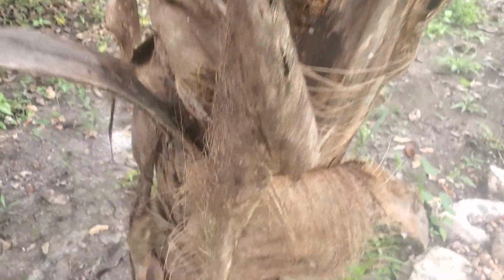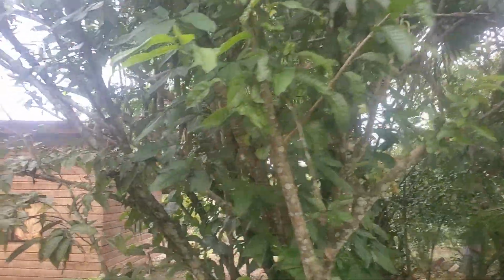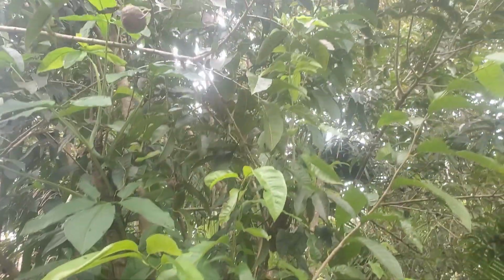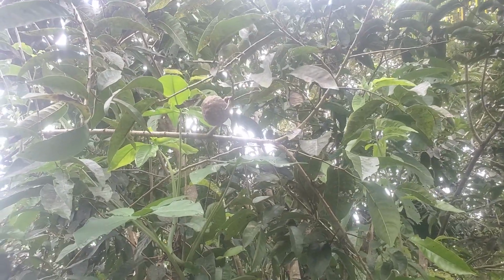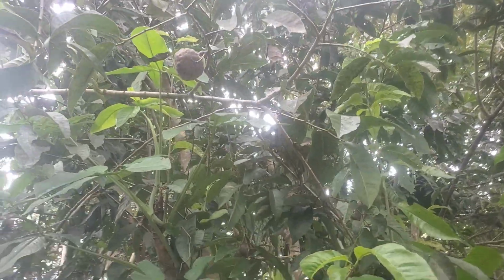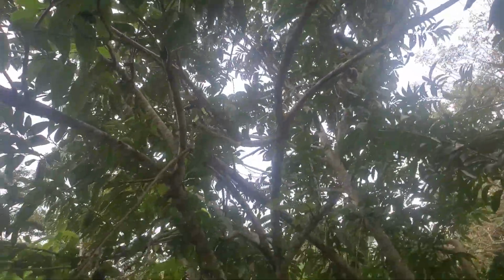herbal tea for your heart & soul. drinking herbal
just out in nature and looking for things that are helpful plus healthy.  we are significant and we most overstand that we are imperfect human beings but our imperfection is what makes us brilliant but you most learn to take responsibility for you and hold your accountable for things that you do... remember take time to manage your temple because your body is a temporary temple. love conquer all things